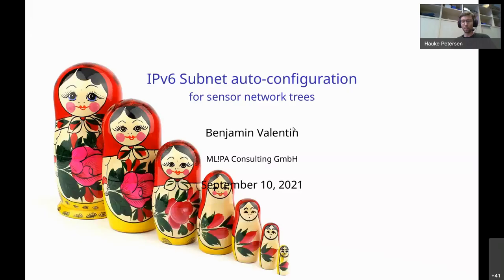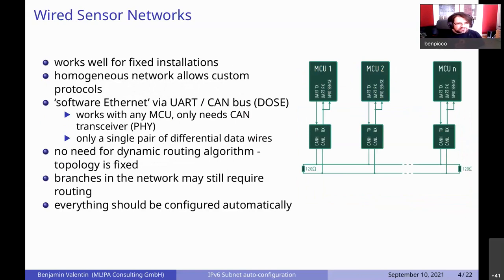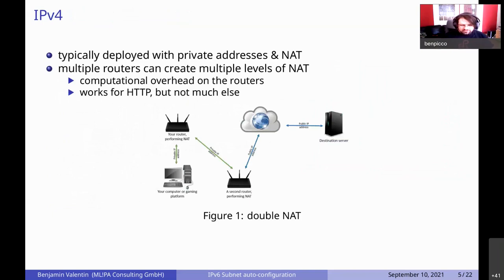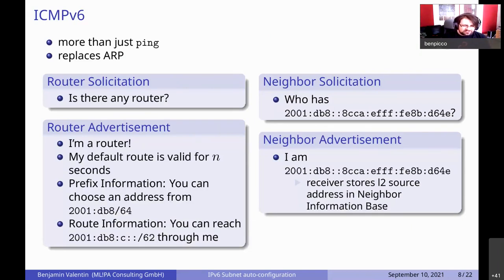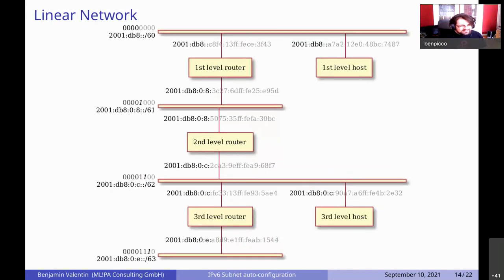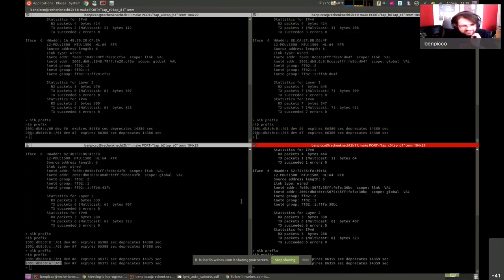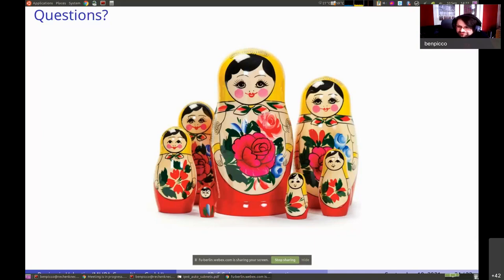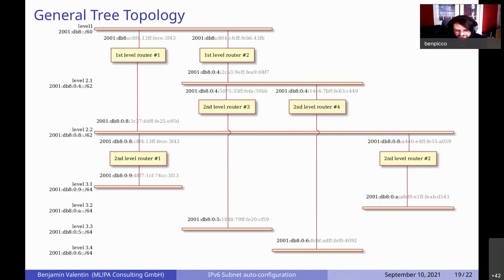RIOT Summit 2021, Debugging, Applications, and Networking: "Wired sensor networks and IPv6 ..."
Benjamin Valentin (ML!PA Consulting GmbH), "Wired sensor networks and IPv6 subnet auto-configuration"